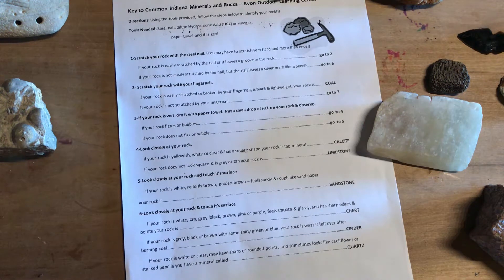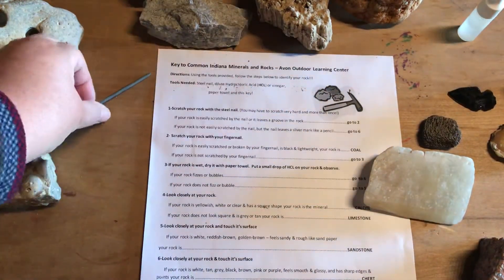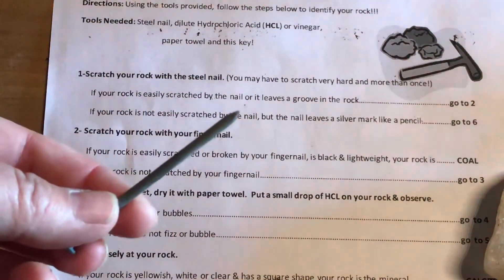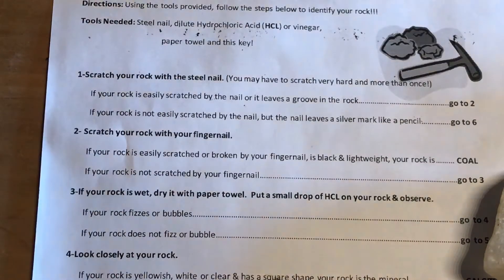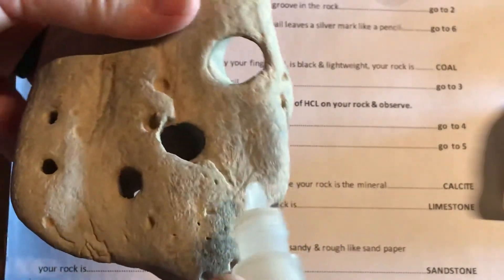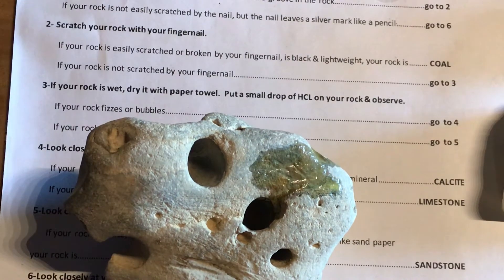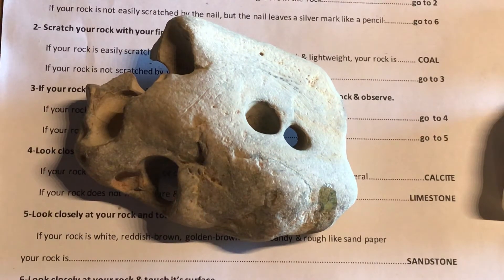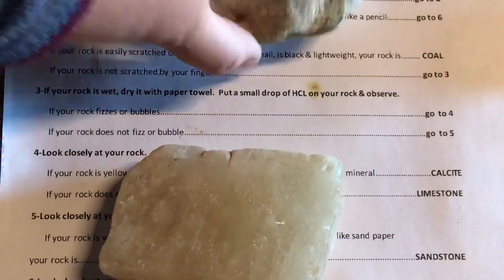Dichotomous Key to Common Rocks and Minerals of Indiana